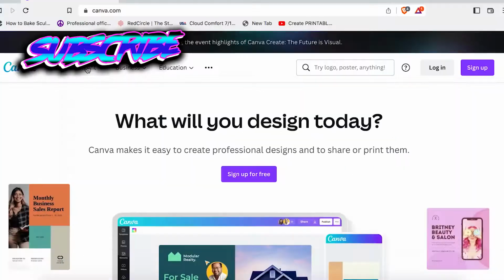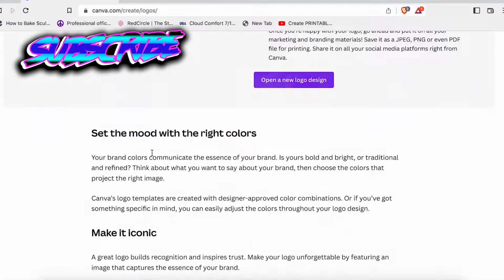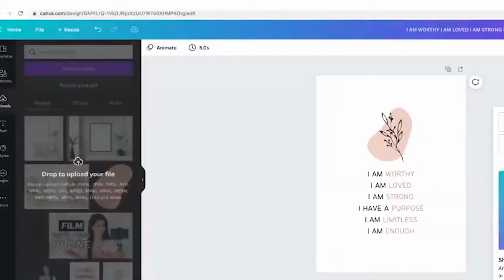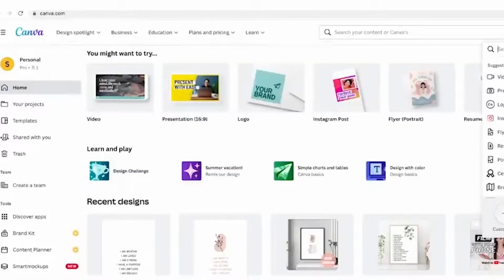How to Use Canva (For Beginners with Bonus Tips)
In this video we talk about how to sell on Canva.